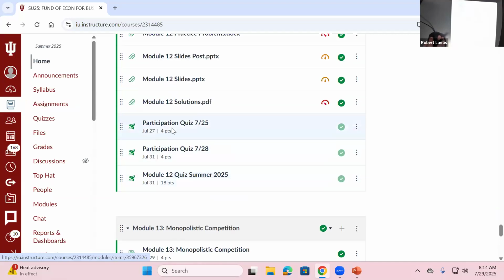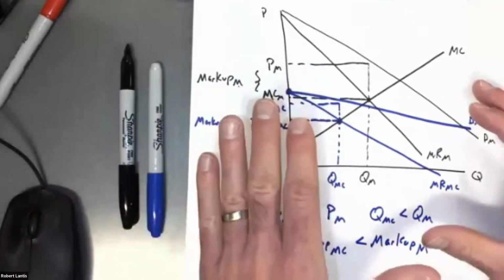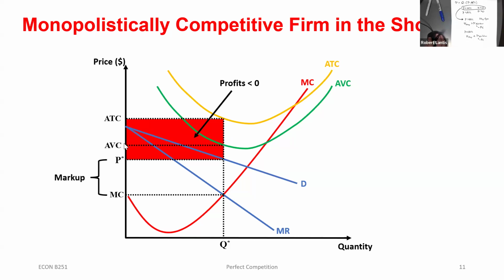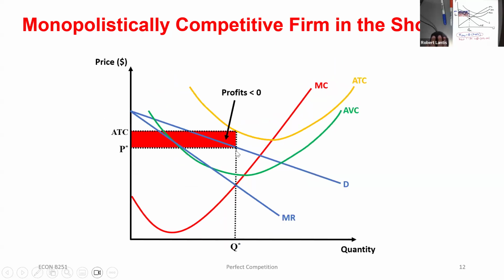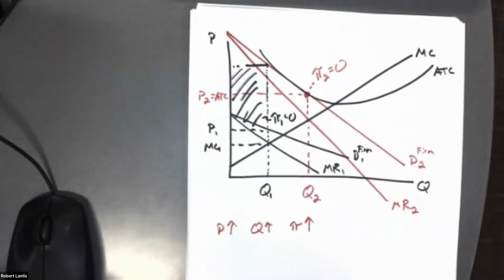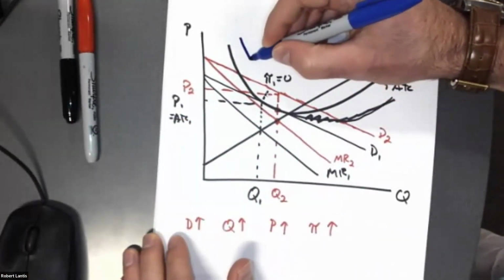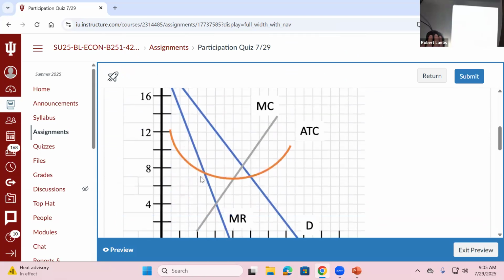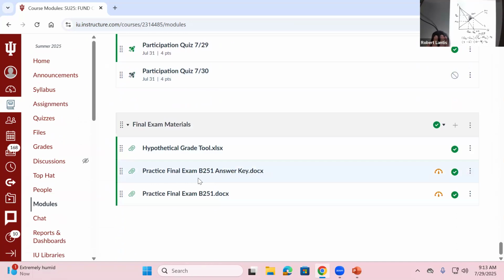Class Recording B251 7/29